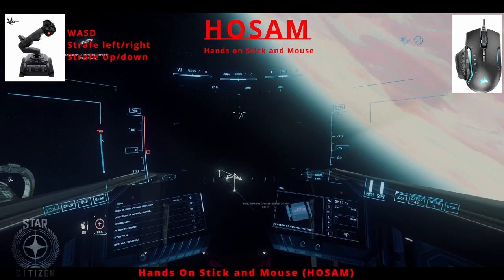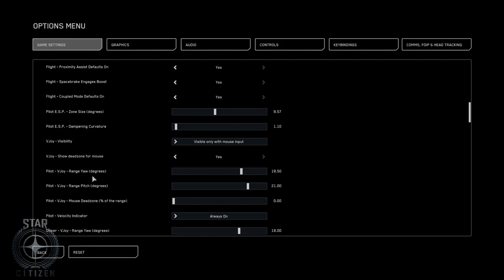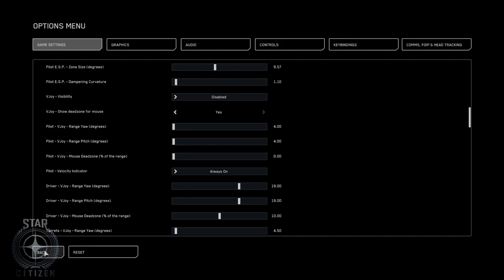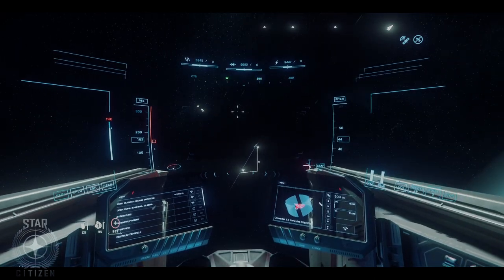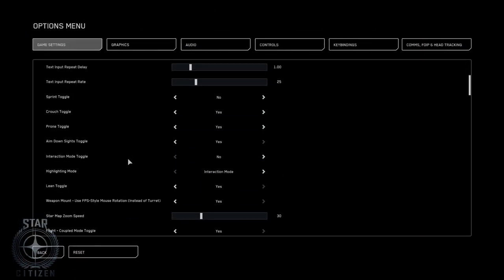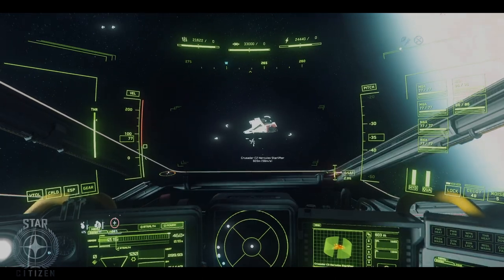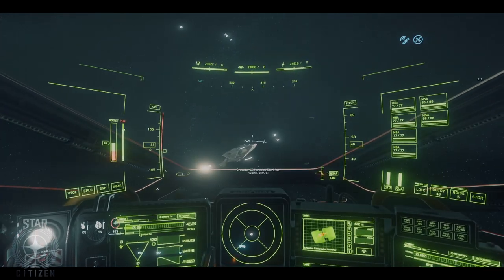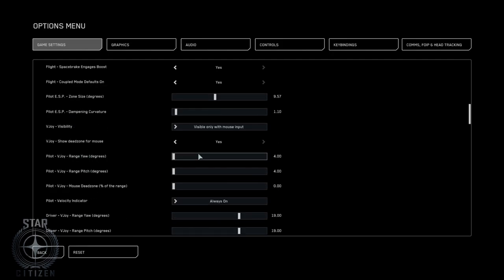starcitizen | VJoy Indicator Line drives me crazy !!! | Improve your flying INSTANTLY !!!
Quick settings on the Vjoy mouse line indicator...The string that seems to pull your ship all around, well I can't stand it and found a found a solution that works amazing for me.

STAR-FPHG-4M64

My System:
HOSAM (Hands-On Stick and Mouse)
Gladiator NXT Joystick with angle attachment
Game Touch Controller
Stream Deck
Tobi eye Tracker
VoiceAttack
MSI Trident 11, (i7-9700, NVIDIA GeForce RTX 2060 Super, 32g ram)